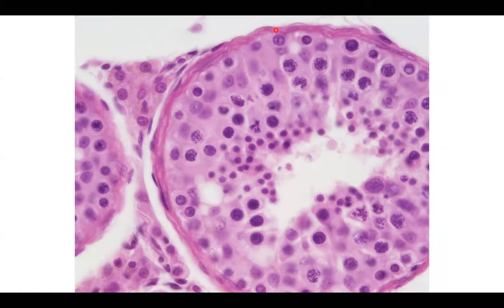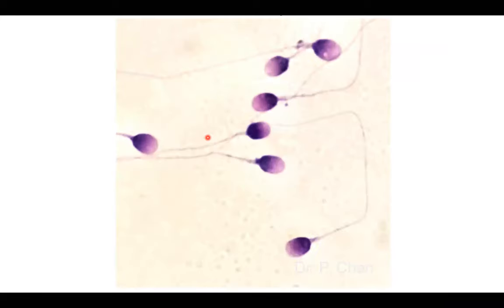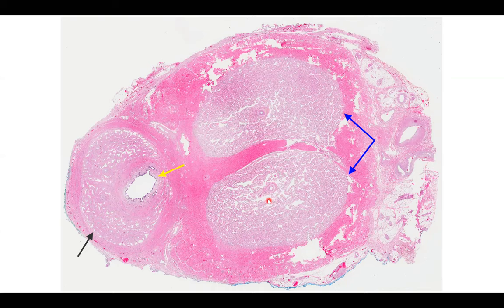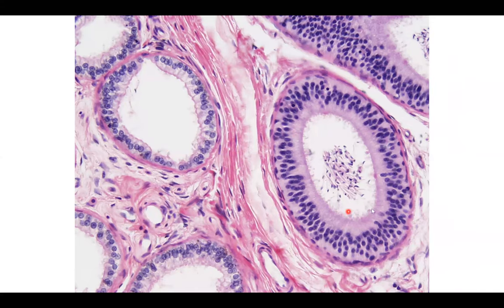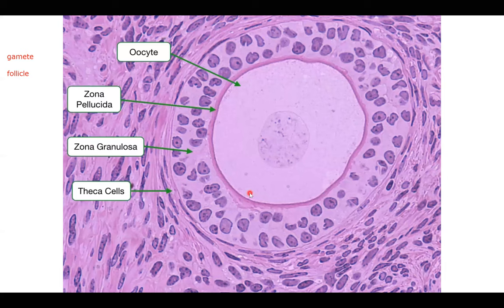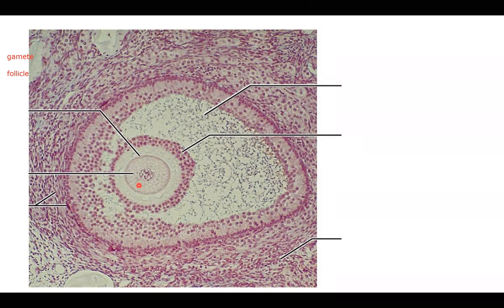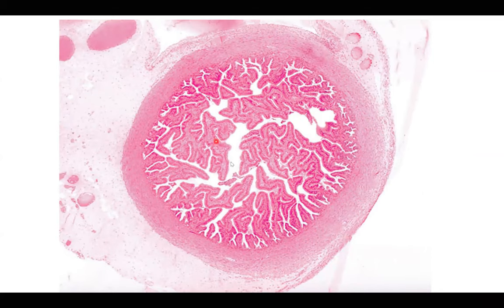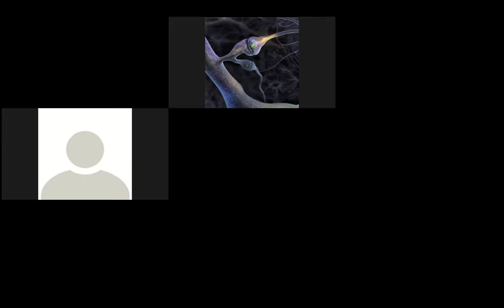431 Reproductive Histology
Title says it all.  Brief review of your reproductive system histology for the 5th lab exam